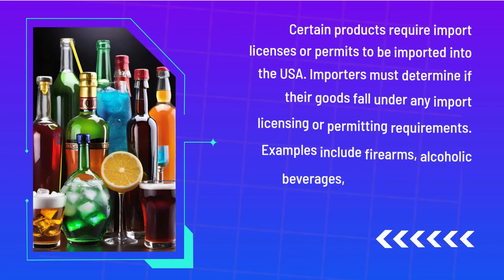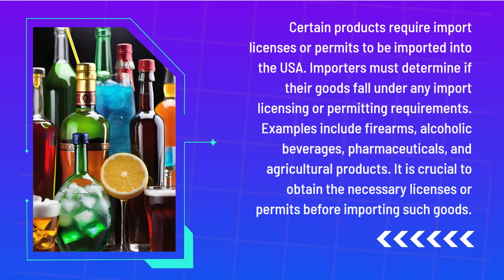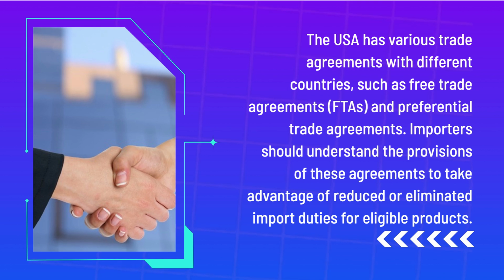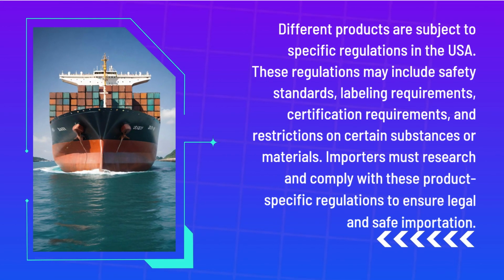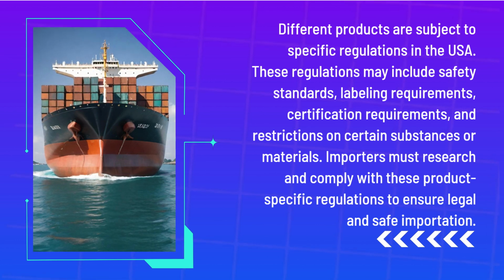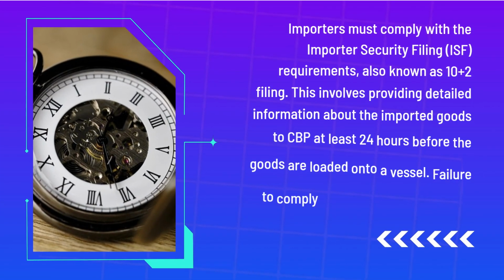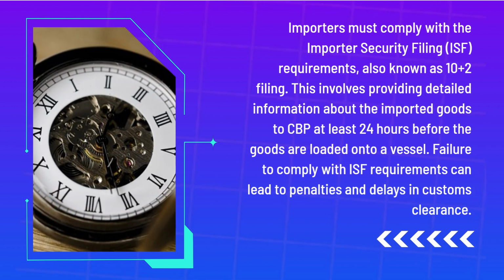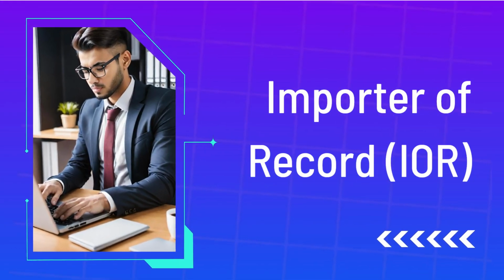Navigating Import Regulations and Restrictions in the USA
Navigating import regulations and restrictions in the USA is crucial for businesses engaging in international trade. This video provides a comprehensive overview of the import regulations and restrictions in the USA, offering essential guidance for importers. It covers various aspects, including prohibited and restricted items, import documentation requirements, customs duties and tariffs, and import quotas. Understanding these regulations is essential for compliance and successful importation of goods into the USA. Importer Security Filing (ISF) requirements are highlighted, emphasizing the importance of accurate and timely submissions. Customs bonds play a pivotal role in facilitating imports, ensuring compliance with customs regulations. Through this guide, importers gain valuable insights into navigating the complexities of import regulations, empowering them to conduct business effectively in the US market. Join us as we unravel the intricacies of international trade and customs brokerage services, providing importers with the knowledge needed for successful ventures.

0:29 Customs Duties and Tariffs
0:53 Import Licenses and Permits
1:21 Trade Agreements
1:42 Product-Specific Regulations
2:07 Intellectual Property Rights (IPR)
2:28 Sanctions and Embargoes
2:45 Environmental Regulations
3:06 Food and Drug Safety
3:27 Customs Documentation and Record-Keeping
3:49 Anti-Dumping and Countervailing Duties
4:07 Prohibited and Restricted Goods
4:29 Importer Security Filing (ISF)
4:56 Importer of Record (IOR)